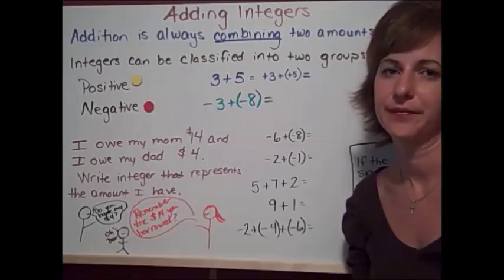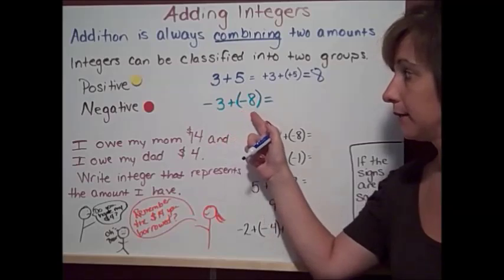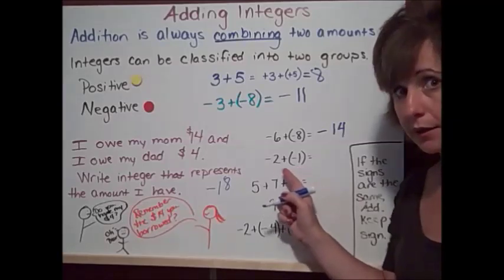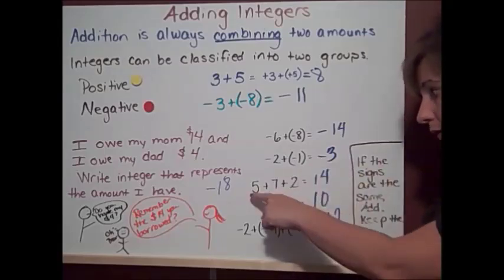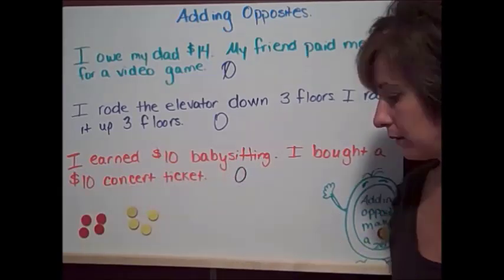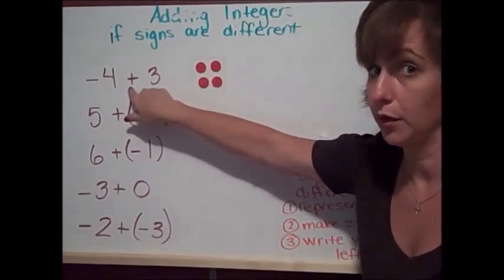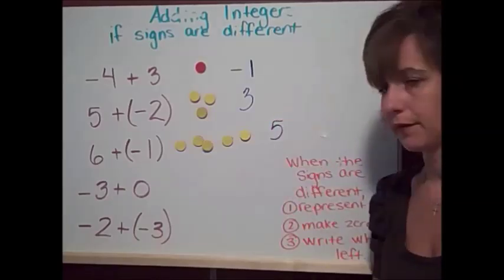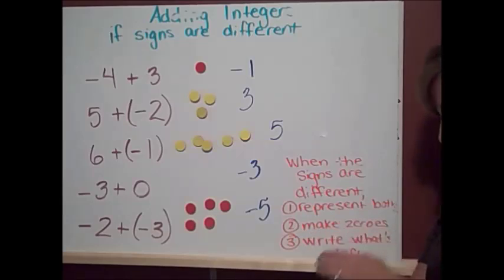adding integers part 1